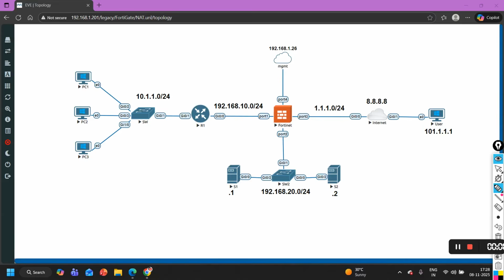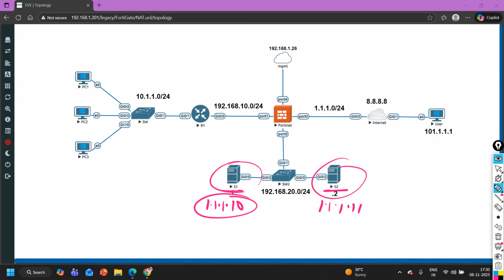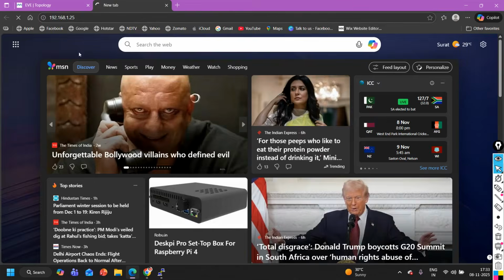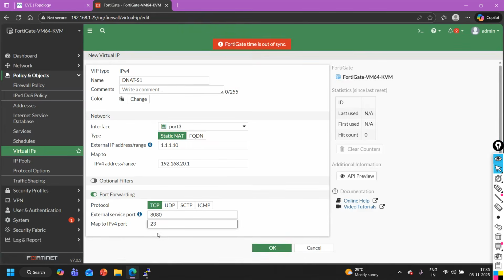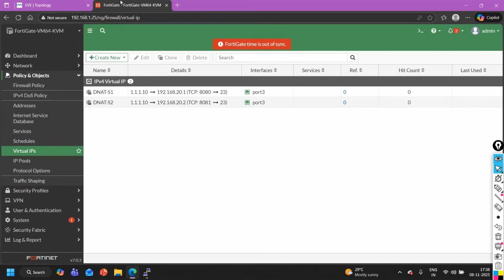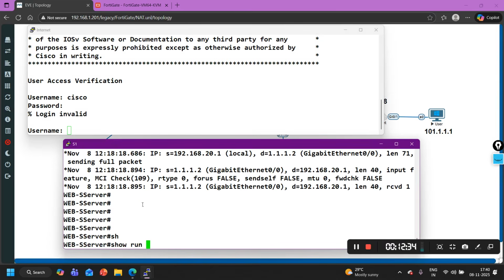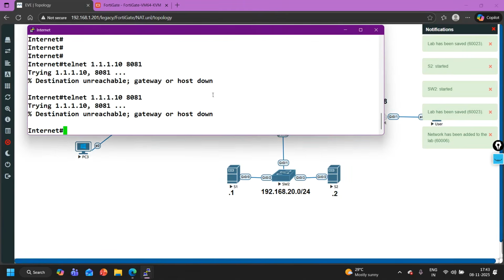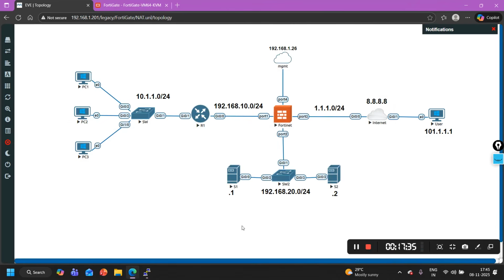Day 23 FortiGate | Port Forwarding Configurations on FortiGate Firewall